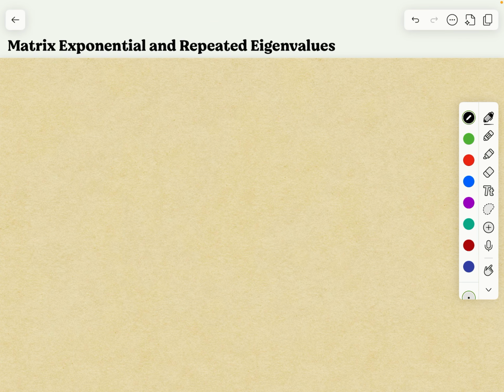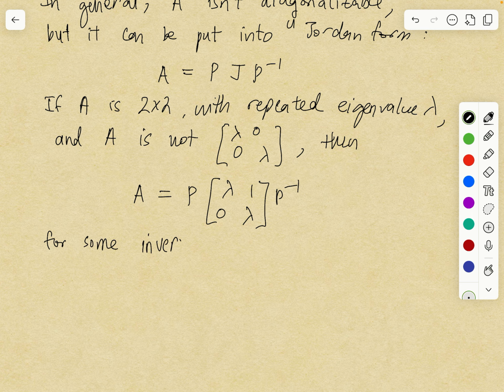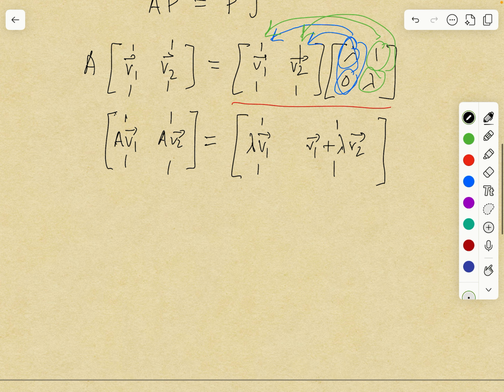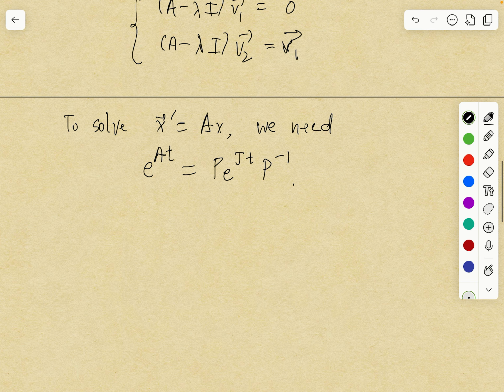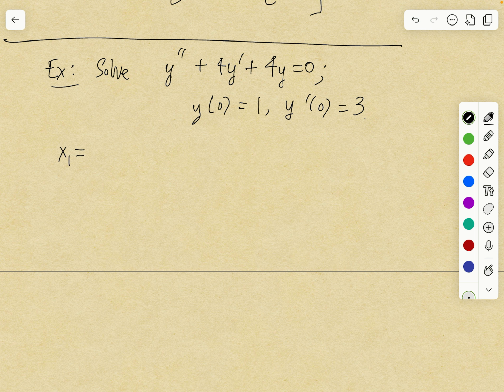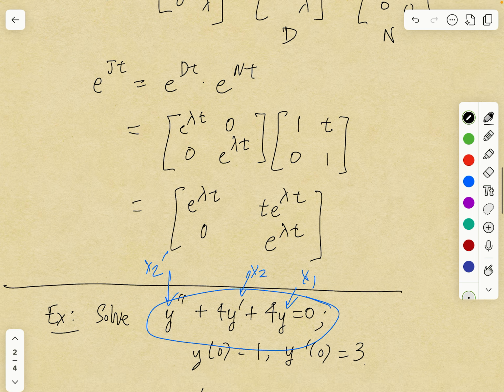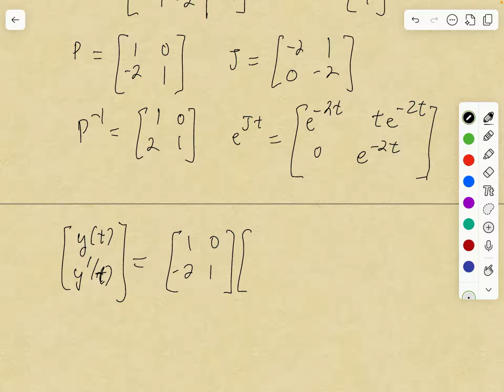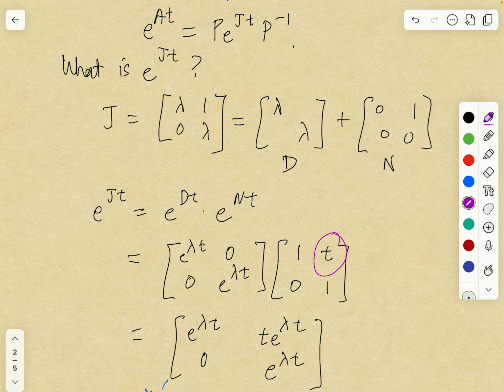Matrix Exponential and Repeated Eigenvalues (2 by 2)